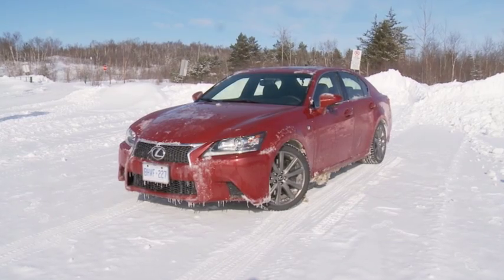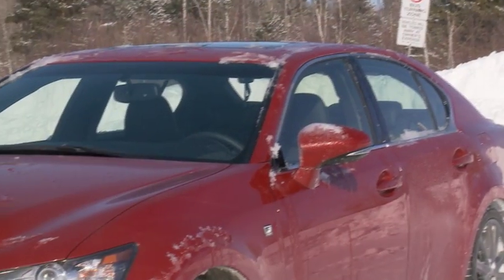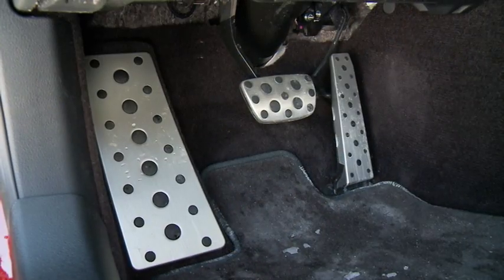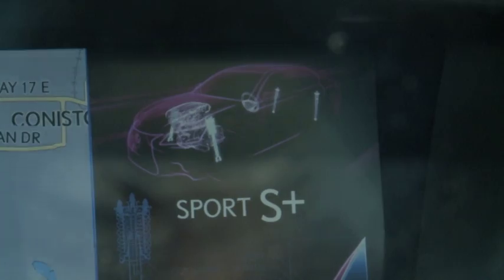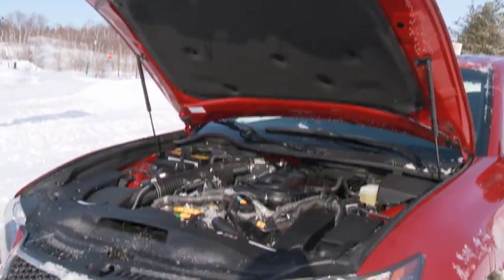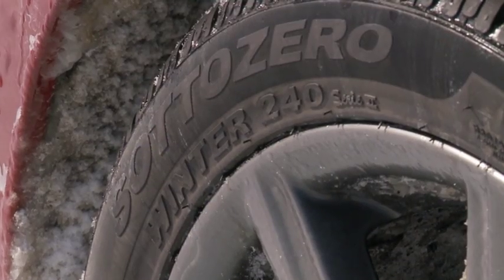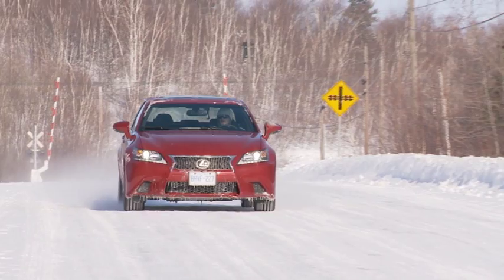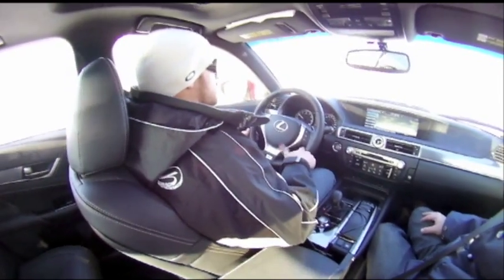2014 Lexus GS 350 RWD F-Sport Winter Road Test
Justinpritchard.ca video road test of the 2014 Lexus GS 350 RWD F-Sport